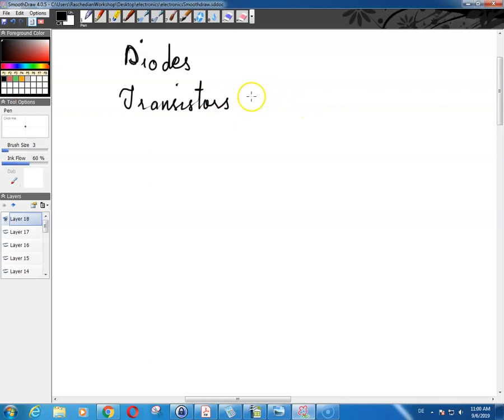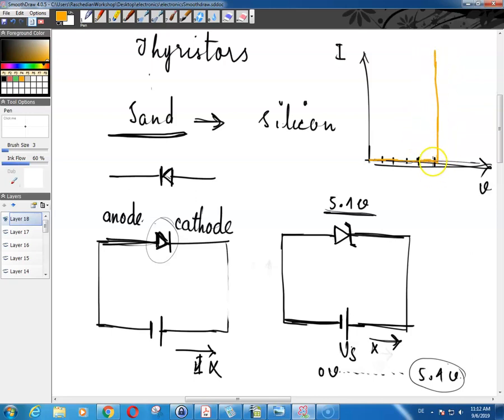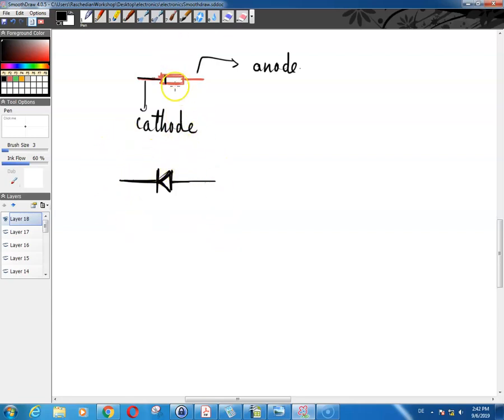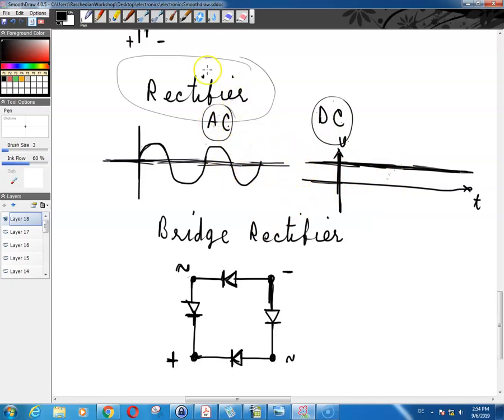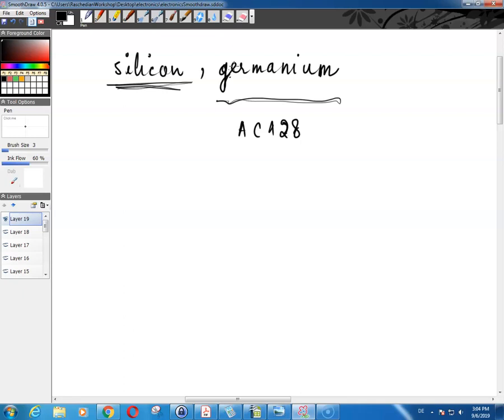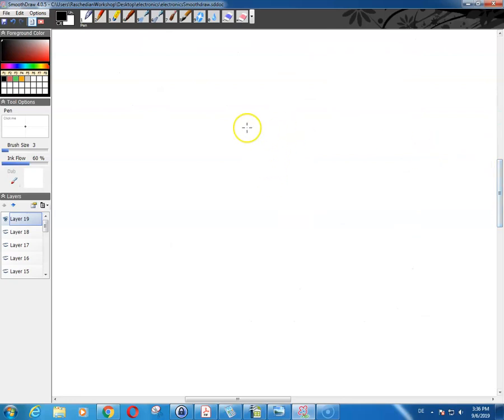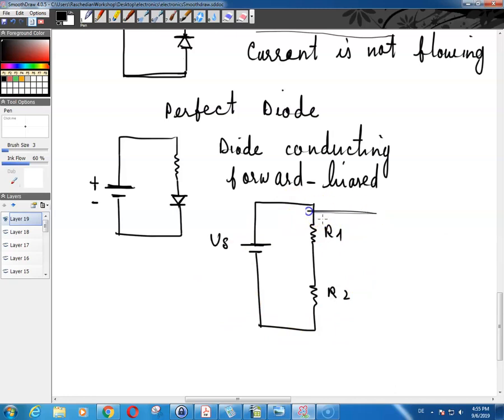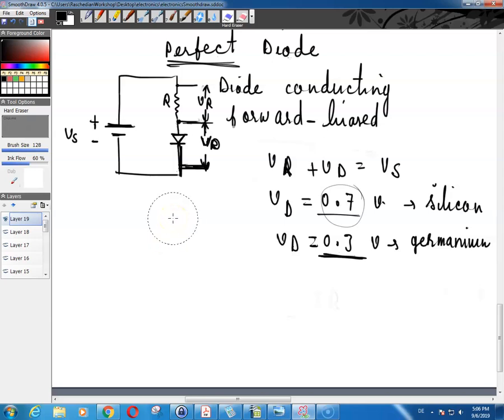Electronics - Understanding Diodes #17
Chapter 2: Diodes
This is an electronic course that teaches you the following concepts:

- DC Circuits
- Diodes
- Filters
- Resonance Circuits
- Transistor as an Amplifier
- Oscillators
- Transformers